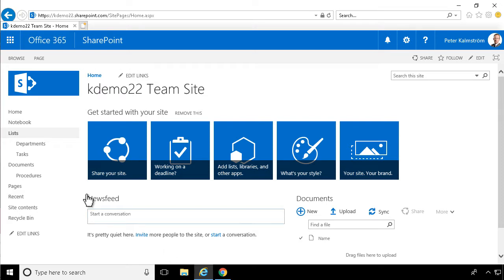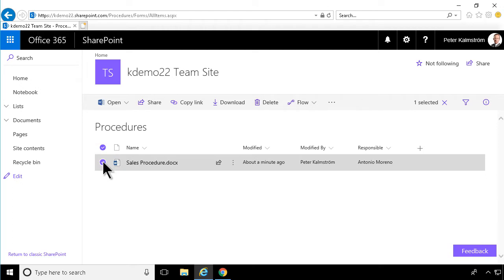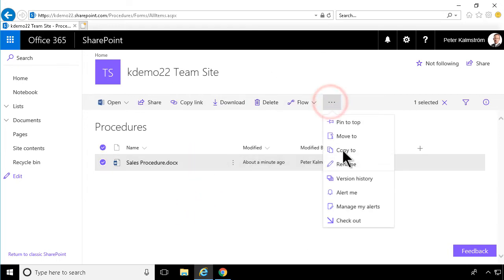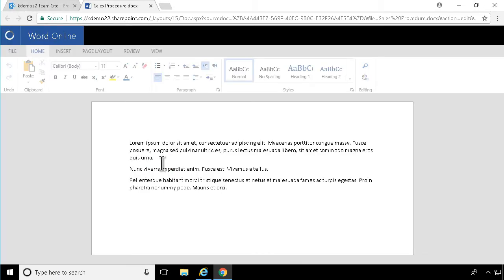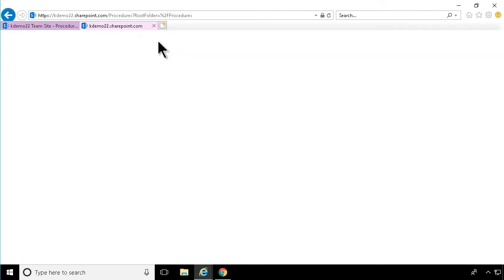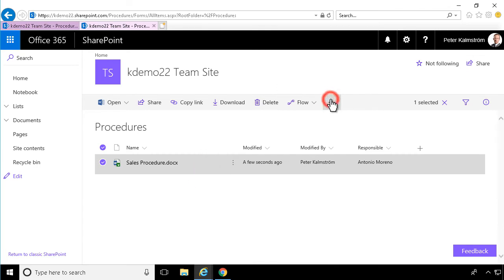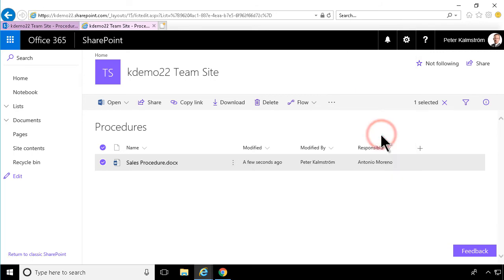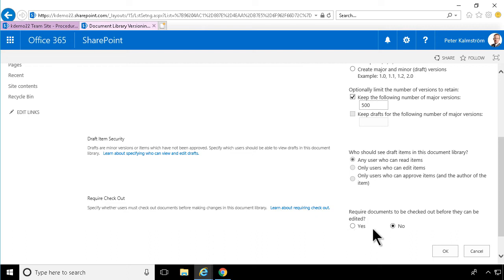Check Out SharePoint Library Files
Check out a file in a SharePoint Online library to keep it to yourself while you are editing